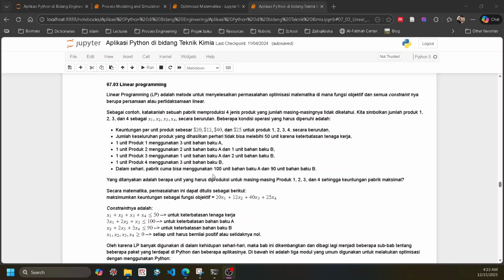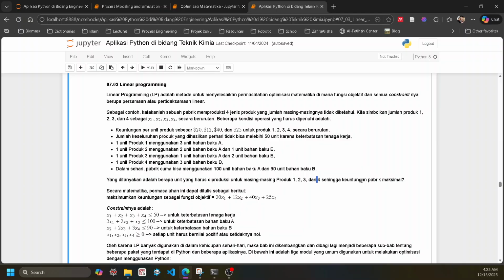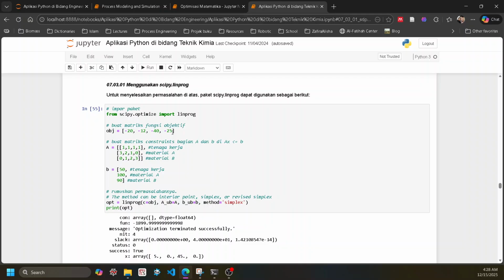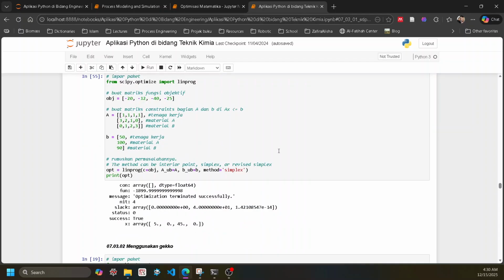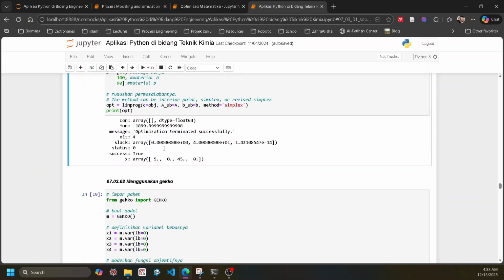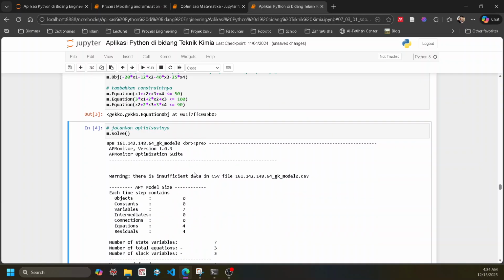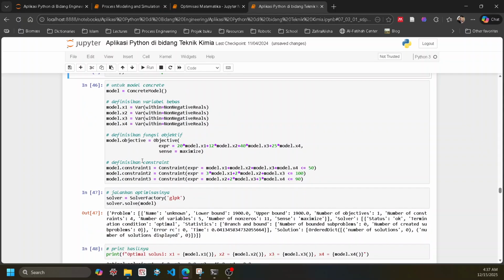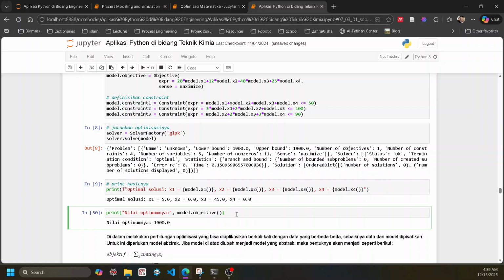Resource allocation to maximize profit with python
Short tutorial to solve a very simple resource allocation problem to maximize profit with python. The problem is solved using:
1. scipy.linprog
2. gekko
3. pyomo